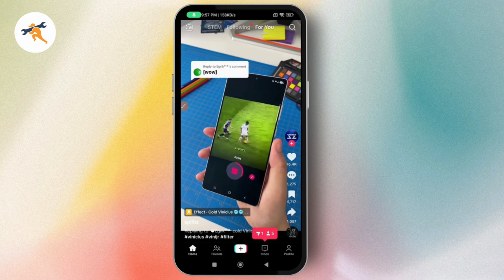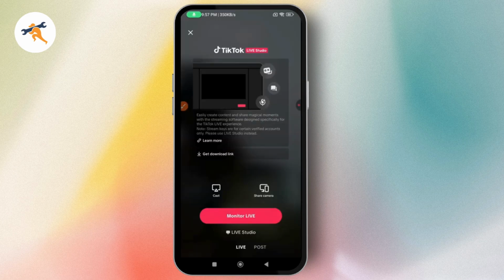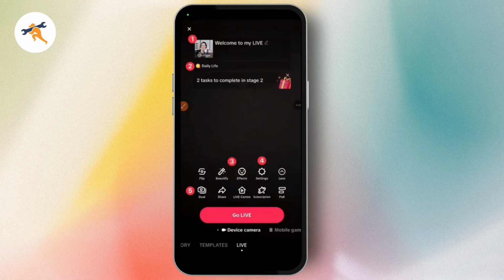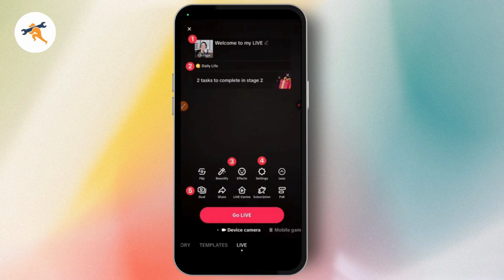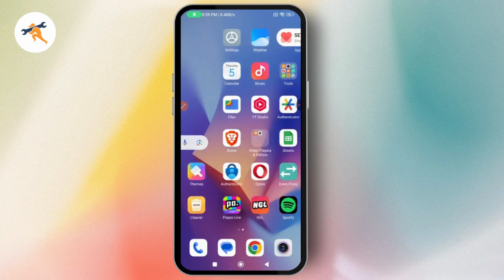How To Get 9 Boxes On TikTok Live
Want to get nine boxes on your TikTok live? In this guide, we’ll show you how to enable the grid layout with nine boxes during your live streams. From starting your live to changing layout settings, this tutorial makes it easy to host multi-guest live sessions with a grid view.

0:00 - Introduction
0:18 - Open TikTok and Tap the Plus (+) Button
0:21 - Select Live and Start Your Live Stream
0:33 - Access More or Multi-Guest Options
0:47 - Open Settings and Choose Grid Layout
1:00 - Enjoy Nine Boxes on Your TikTok Live